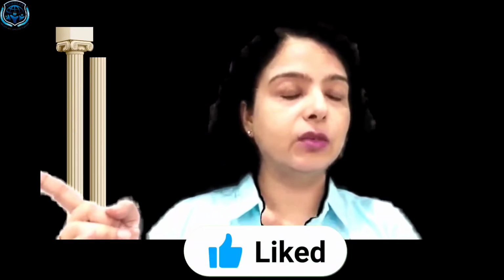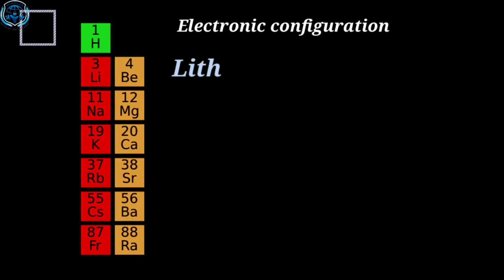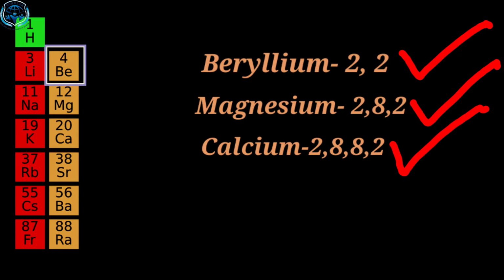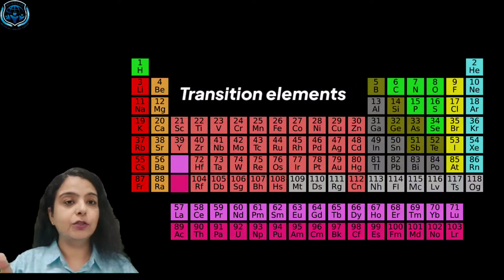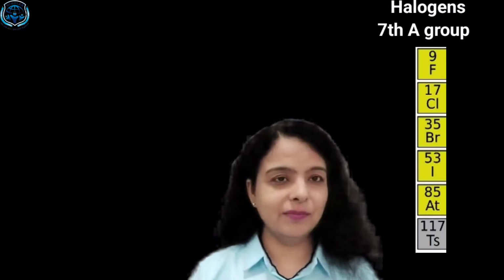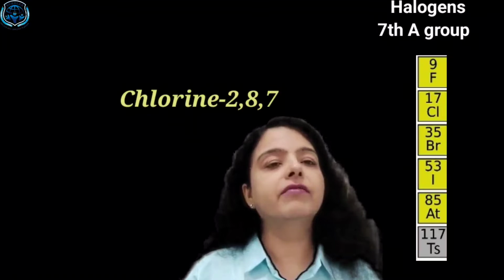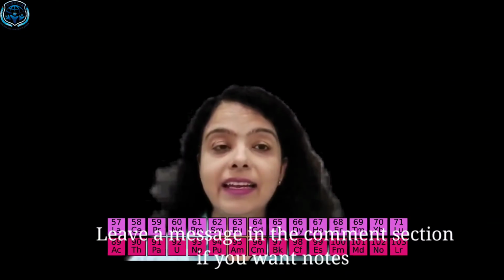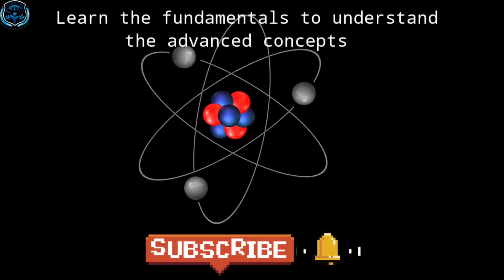Periodic classification of elements class 10 | Periodic table | Learn at scholar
Periodic classification of elements class 10 | Periodic table by Scholar | Class 10 chapter 5,

periodic classification of elements class 10, organic chemistry, periodic table trick, Chemistry fundamentals, Inorganic chemistry, Elements of group 1 and 2, some basic concepts of chemistry class 11 one shot, Transition elements properties, transition metals, d and f block elements

at scholar
chemistry fundamentals, class 10 chapter 5, elements of group 1 and 2, inorganic chemistry, periodic table,